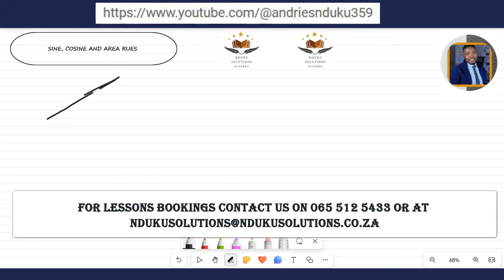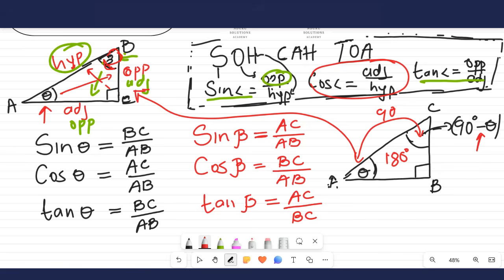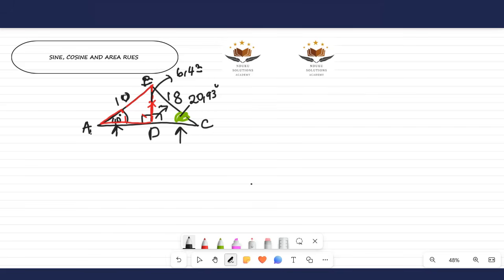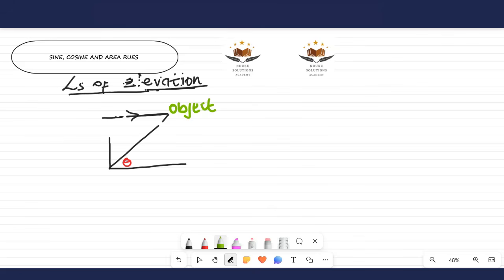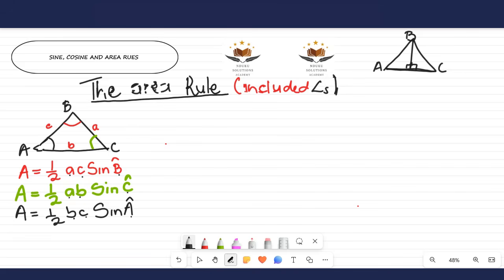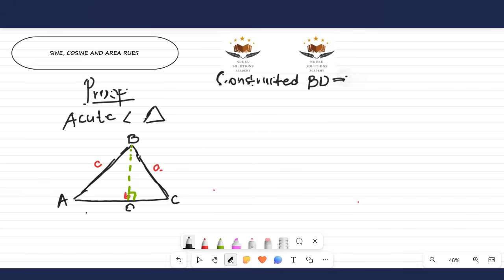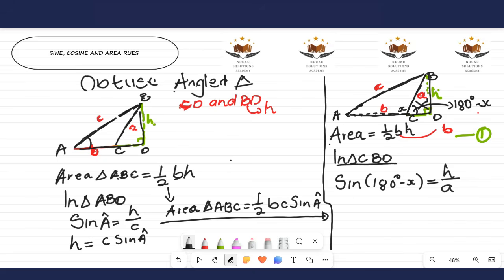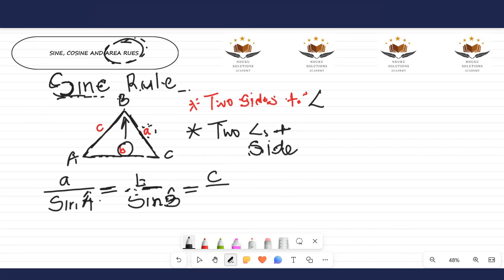Mastering 2D & 3D Shape Problems | Using Trigonometry, Area Rule, Sine Rule & Cosine Rule. Maths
In this lesson, we kick things off with a quick revision of essential trigonometric concepts that will equip you with the skills to tackle 2D and 3D shape problems with confidence.

We cover:
✅ Area Rule (Triangle Area Formula)
✅ Sine Rule (Finding sides & angles)
✅ Cosine Rule (When the Sine Rule doesn’t fit)
✅ Applying these rules in real-life 2D & 3D geometry problems

This video is perfect for Grade 10–12 Mathematics learners preparing for exams or anyone who wants to strengthen their problem-solving skills in geometry.
📌 Key Takeaways:

How trigonometry connects to solving complex geometry problems.